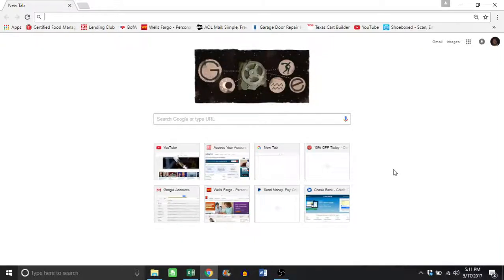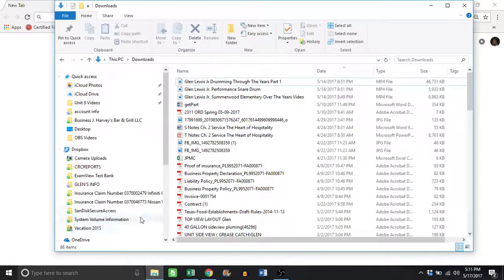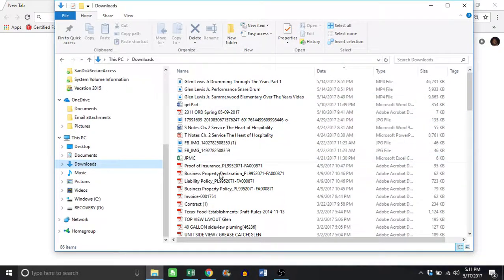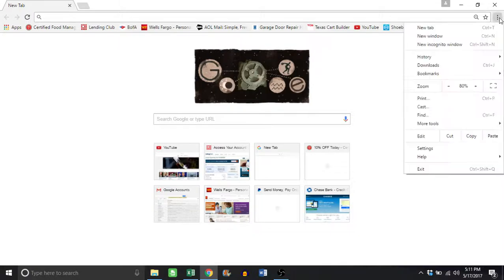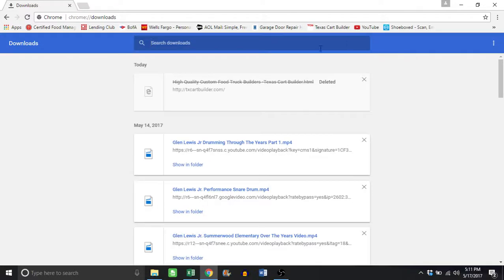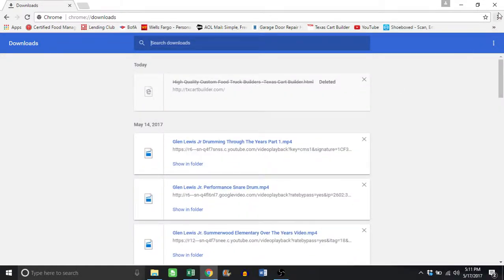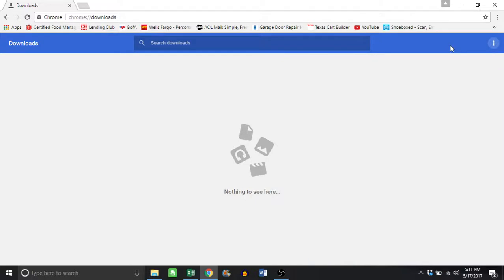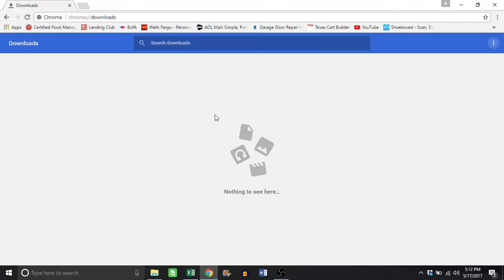How To Clear Downloads From Chrome Browsers